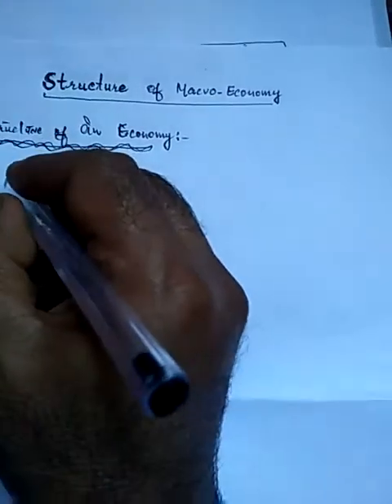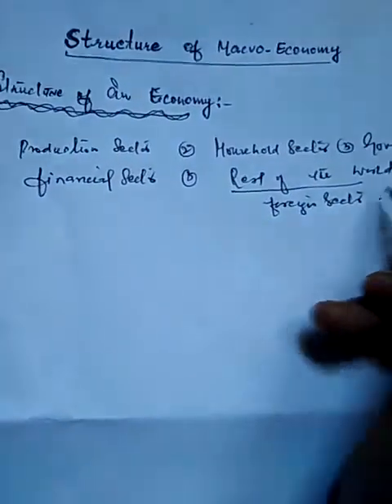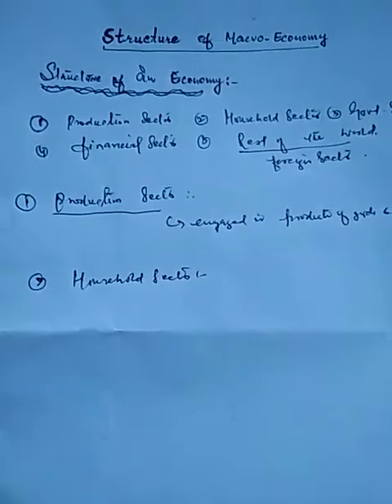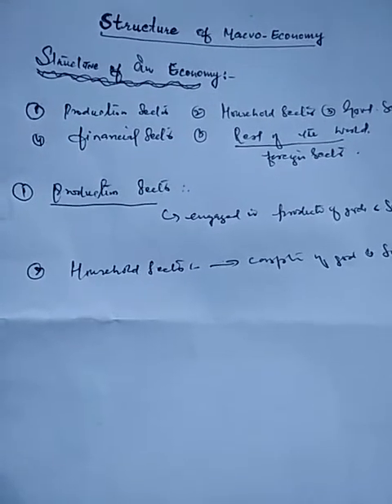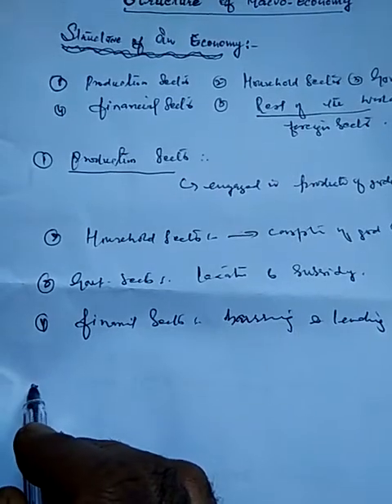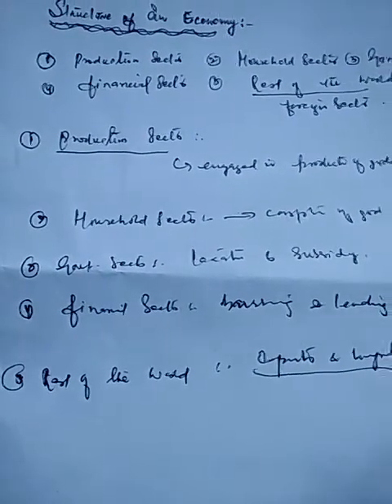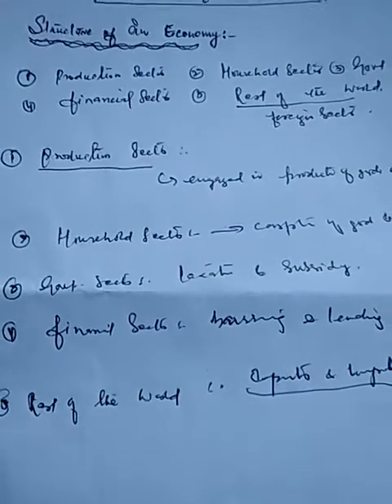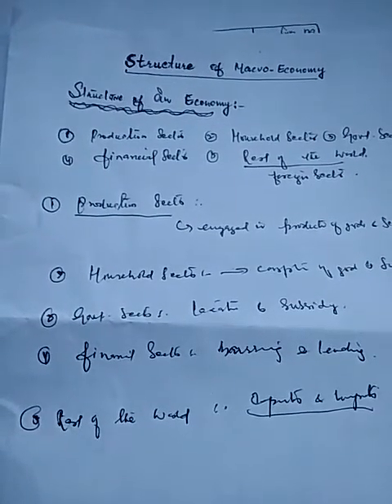Lectures of Ajaz Wani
Structure of Economy